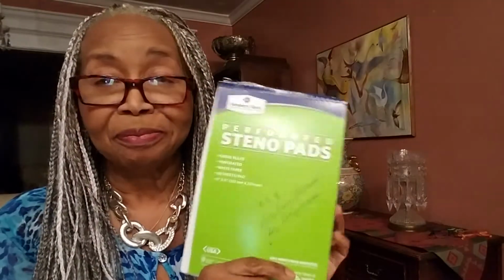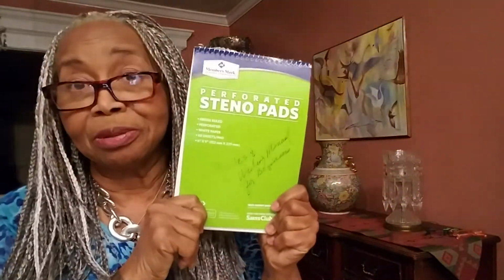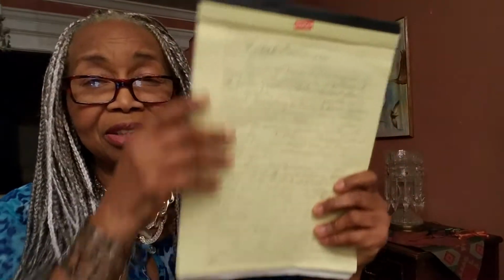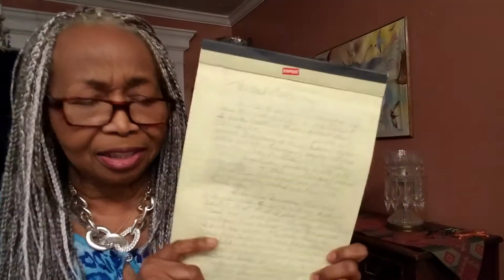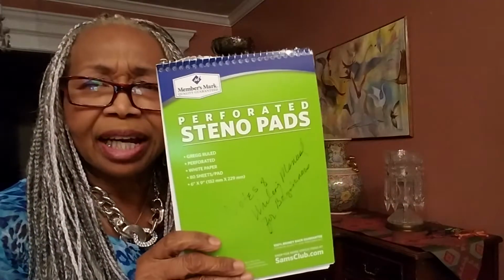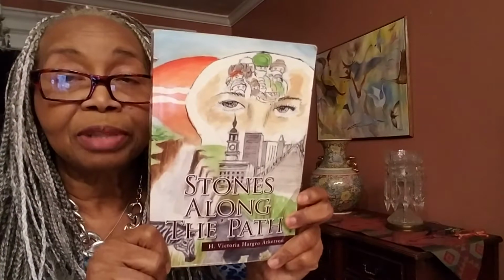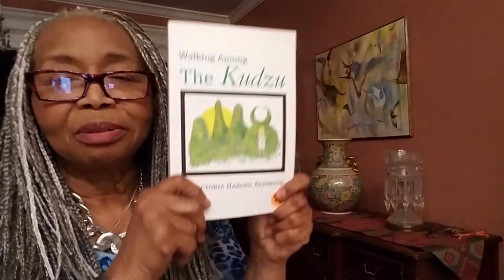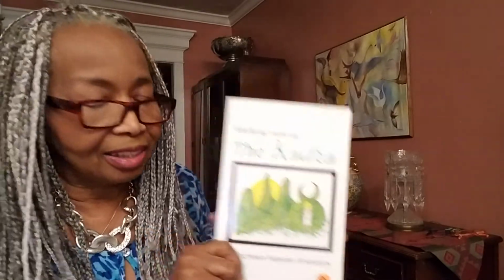S2F - "The discipline of Writing: Writing Materials"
H. Victoria Hargro Atkerson concludes this series by discussing "Writing Materials. Starting on the ?, her videos will air once a week on Saturday morning at 10 AM.

     Greetings to each of you as we conclude this series of talks on "The Discipline of Writing." Remember that YOU determine what you write, when you write, where you write, and how you write. In the past few sessions, I have offered tips that have helped me to put words and stories to paper, but I must tell you what my parents always told us about advice, "Take what you need and throw the rest away." Use the information that fits your style and your life... But what you must always strive to do is to write about those issues and things that you are most passionate about then write from your heart!
Today, let's review writing materials. Thankfully, the market has a great variety of writing tools to use from great computers, laptops, pens, paper, legal pads, notebooks... You name it and we get to which ones fit us best. One of the things I enjoy most is finding the perfect pen to write with and I have spent many hours cruising the aisles in various office supply stores to find one that I love. No matter which one I buy, I always go back to my favorite... The gel pen. I love it because it glides over the paper and it doesn't matter what type of paper it is. I do use all types of pens to write with and I also use a many crazy and wacky colors. But the black gel is my favorite and most frequently use tool.
     I use a variety of paper choices and I find that the determining factor is where I write. If I am traveling by plane, I often choose a regular steno pad. They are small, have lots of pages, and easy to use in tight places. The beach is another place that I use them because they fit into my bag without a problem. When I am home and space is not an issue... I use legal pads and lots of them. It is true that writing by hand is a magical process and the writing does indeed flow from your body onto the page. Try it... You will be amazed at how easily the writing goes versus doing it on the computer. Most of my initial work is done on the computer but the fine tuning... I sometimes do with a pad and pen.
     What you choose to use is completely up to you and you must be bold in selecting what you may need to complete your process. If a pen with purple ink will make you write on pink paper... Then do so. If writing comes easier with a pencil instead of a pen, then by all means, use that pencil. Writing is a fun and a very spiritual process that we all do differently. There are no hard-fast rules so be bold in your selections and be confident that whatever you think will be right for you. If not quickly and easily change any or all of your choices. In your writing process, You Are The Boss! Enjoy and Write!
Blessings Always and Forever,
H. Victoria Hargro Atkerson